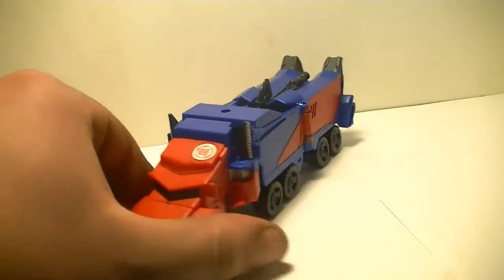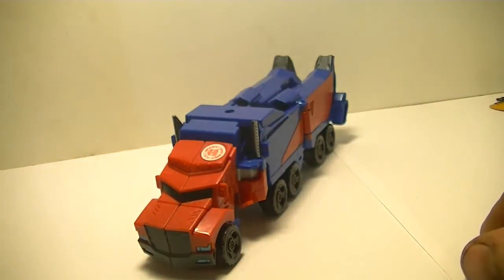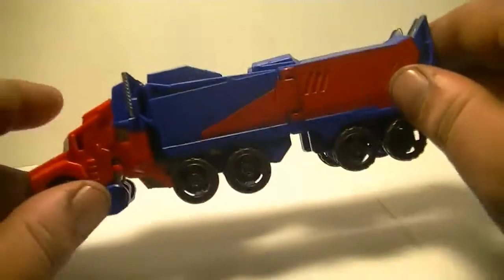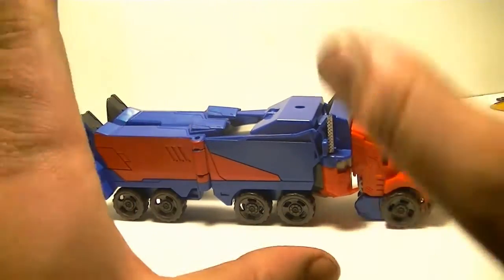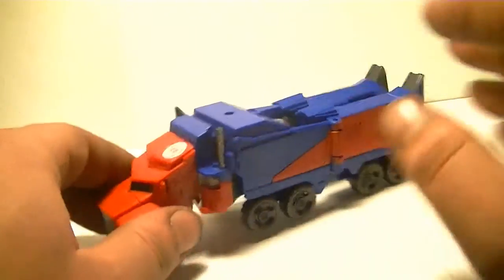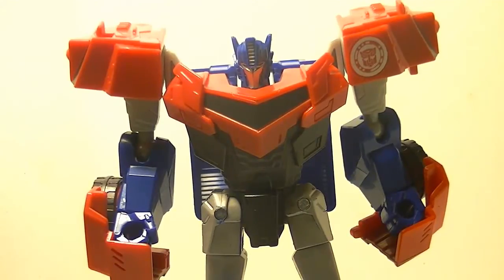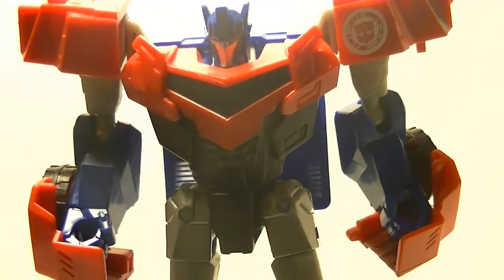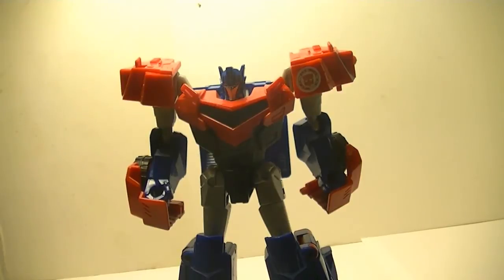Transformers Robots In Disguise (2015) Optimus Prime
This time We Look at Optimus prime, an excellent figure from the RID line. there are a few flaws but nothing that makes it a deal breaker.

Gageoninja Art By: Vdecepticon

check out some other toy reviews!